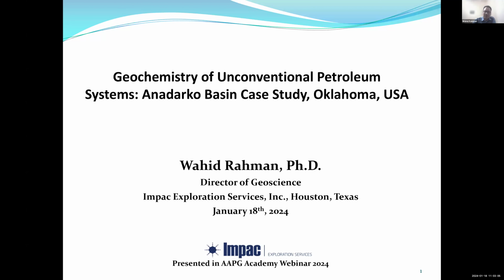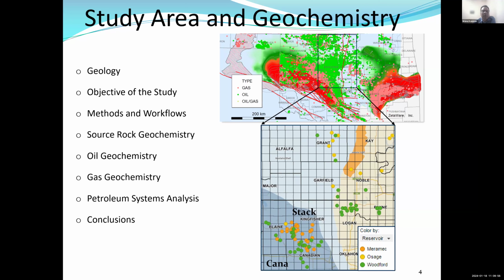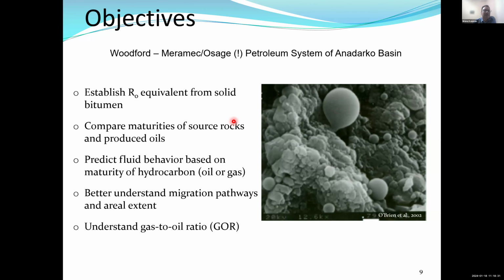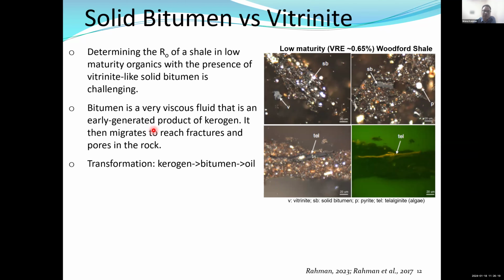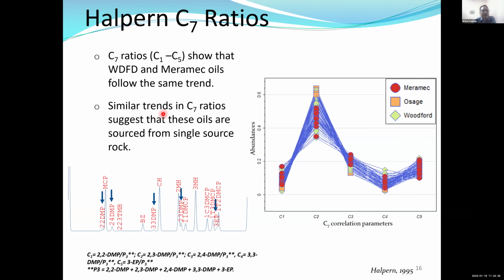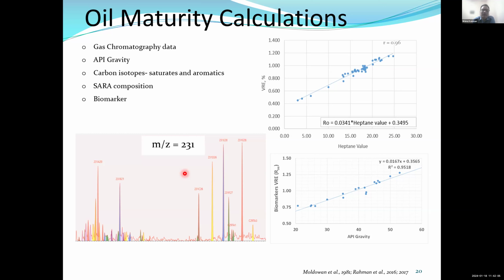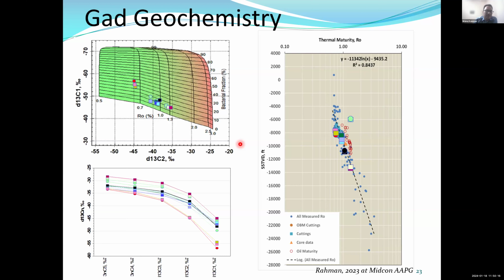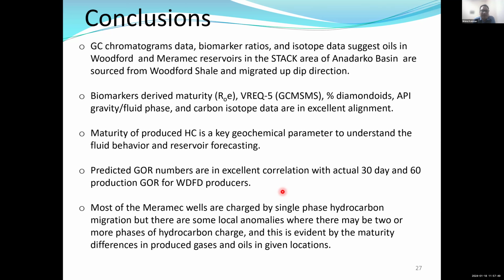Geochemistry of the Anadarko Basin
It is hypothesized that oil and gas migrate in an up-dip direction, but the extent of hydrocarbon migration has not been very well documented in many petroleum basins around the world. This webinar provides some new insights and an overview from US unconventional perspectives through produced oil geochemistry to forecast the extent of self-sourced petroleum, its migration, areal extent, hydrocarbon phase behavior and key reservoir engineering properties evaluations for reservoir geochemistry-based exploration, which leads to proper field development and economic production of oil and gas. Source rock maturity produced oil and gas molecular chemistry, biomarker ratios, and carbon isotopes were analyzed and compared to better understand migration and self-sourcing in the study area (e.g., Woodford Shale in the Anadarko Basin).

The approaches described in this presentation can be utilized to predict, understand, and more accurately classify unconventional reservoirs all over the world.

Wahid Rahman, Ph.D.
Director of Geoscience at Impac Exploration Services, Houston, Texas. Wahid has 20+ years of industry, academic, and research experience as Geochemist/PSA and he has worked on most of the North American unconventional and conventional basins and many international basins. He received his Ph.D. in Organic Geochemistry from Southern Illinois University, Carbondale, IL; M.S. in Geology from Auburn University, Auburn, AL; M.S. and B.S. in Geology from University of Dhaka, Dhaka, Bangladesh.